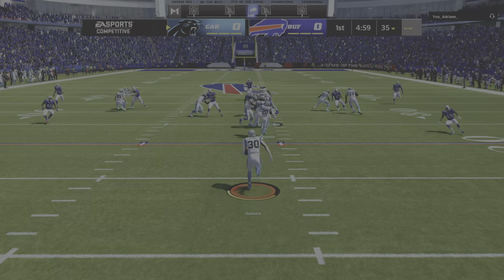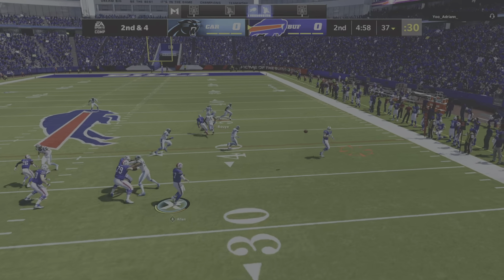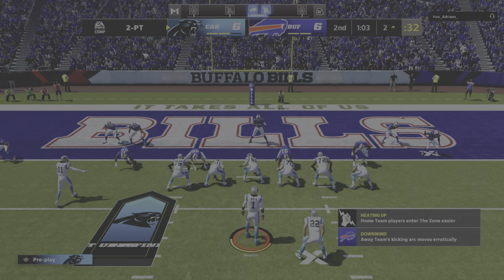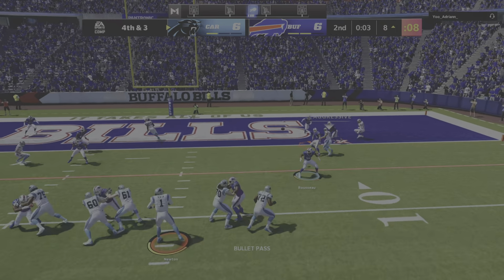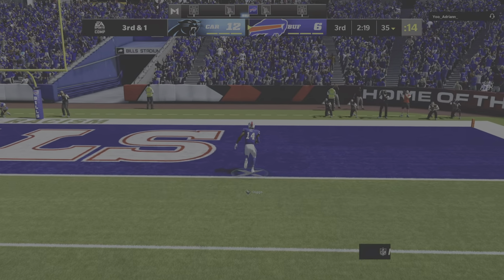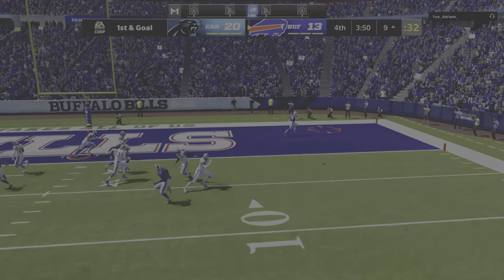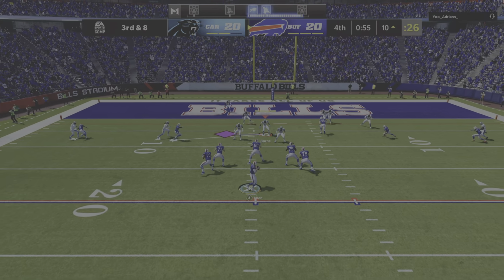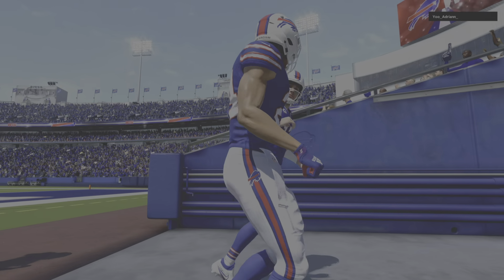Madden NFL 22_Panthers v Bills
L 4 Me